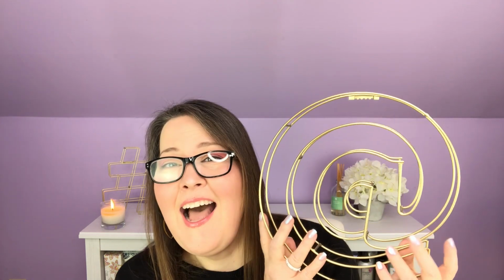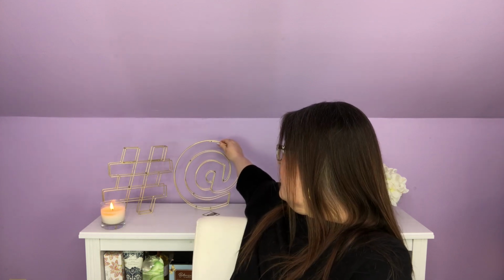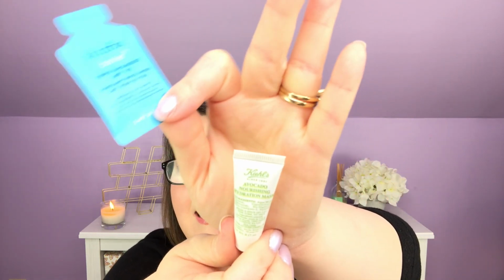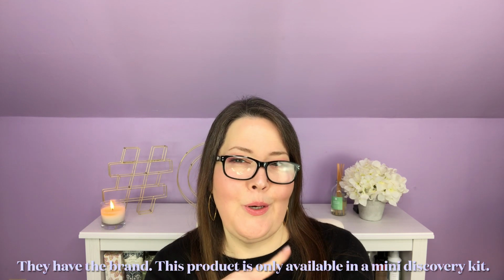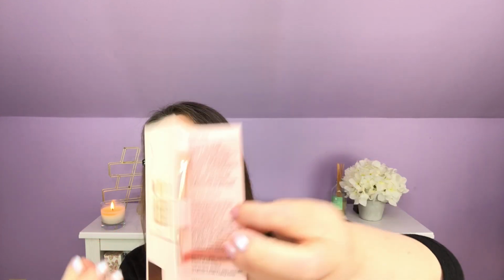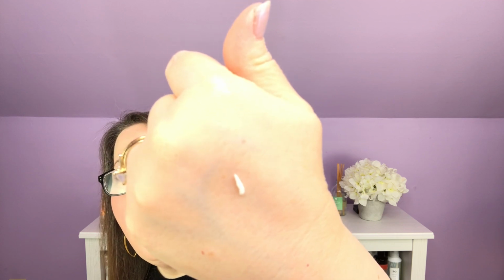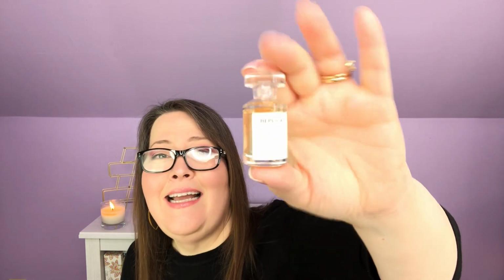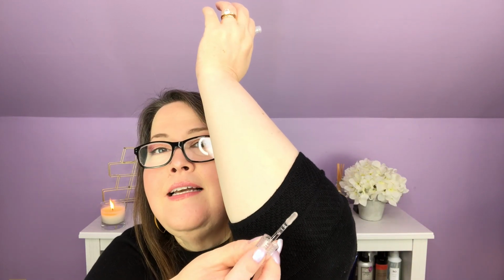Mini Haul Unboxing / Sephora Causebox Boxy Add-On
Just a few odds and ends that arrived! It's amazing to me how many items are shipped separately since we know how expensive shipping can be!

Vine Oh!

If you purchase an annual subscription through this link, you will receive your first box for $1!

GlossyBox
Plus you will save $5 on the Limited Edition Holiday Box

Causebox
$10 off your first box!